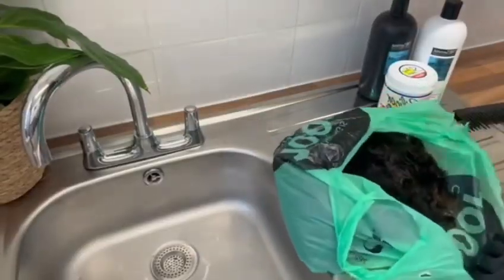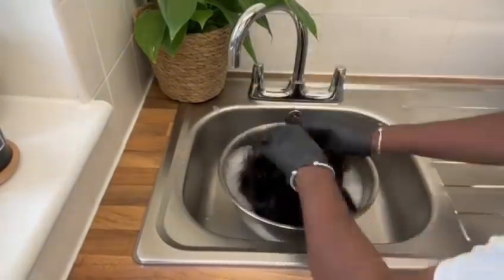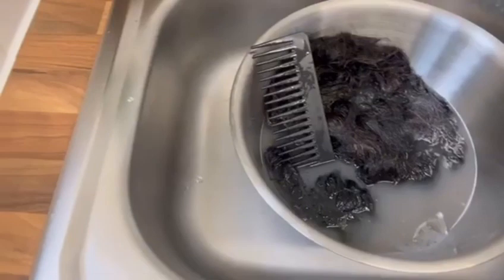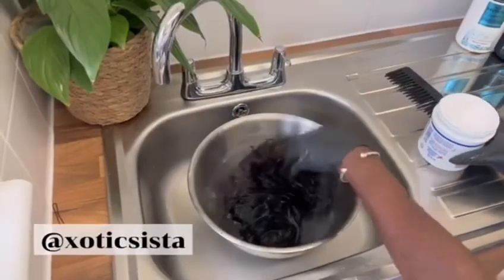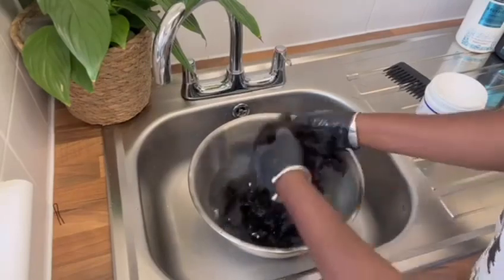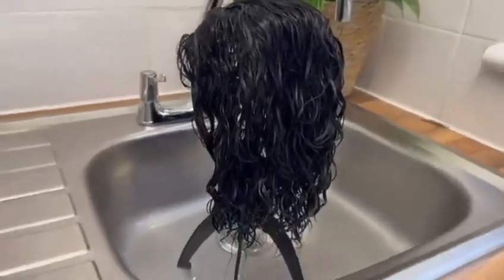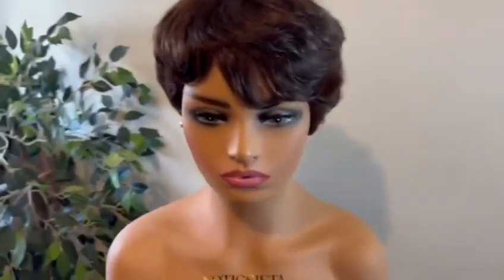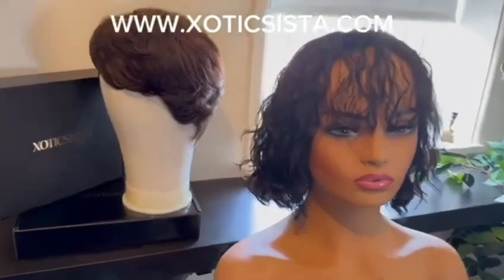HOW TO REVAMP YOU WIG | BEGINNER FRIENDLY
In this video, I'll be showing you how i revamp my wigs at home with Ease. I hope you enjoy the video.

Products Used:
Tresemme Smooth and silky shampoo Tresemme anti-breakage conditioner
Keratin hair mask
Silicon mix
Hair Polish
Styling hair spray

Follow us on all socials